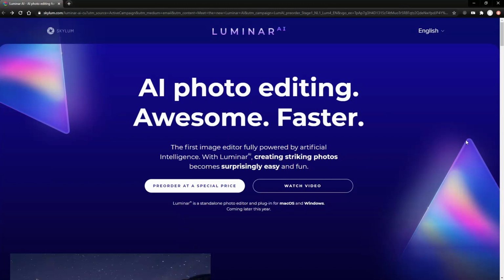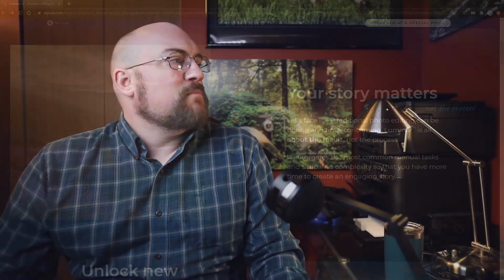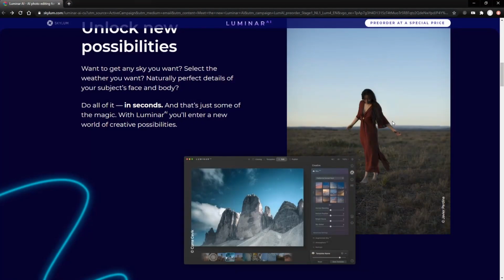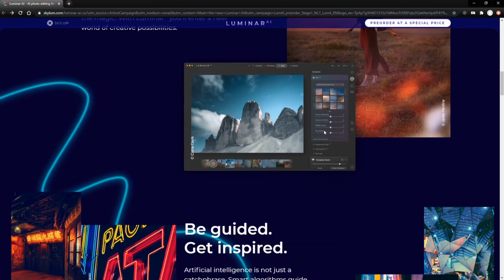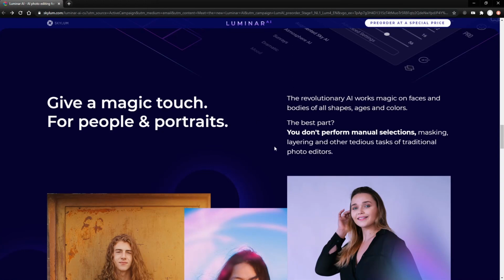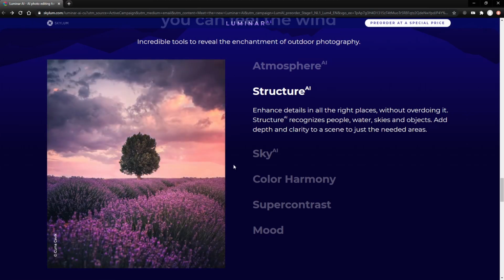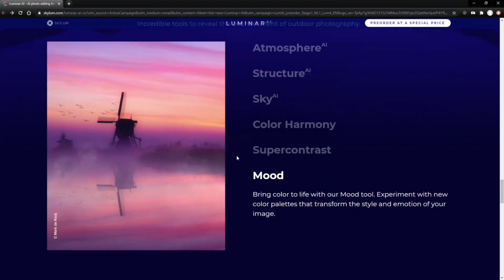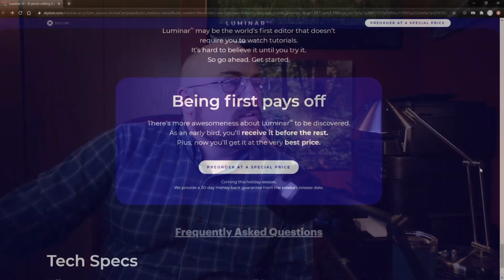Luminar AI Announcement Reaction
Today Skylum announced their latest in the line of photo editing products: Luminar AI, which is due to be released sometime "later this year".  Together we take a look at their announcement page to discuss the various features and how "AI" impacts our work as artists.

This is kind of a new type of video for me since I don't normally do reactions or reviews.  Hopefully you find the discussion entertaining and thought provoking.

If you want to follow along on their announcement page or pre-order your copy of Luminar AI, you can find it (I am not an affiliate or receive any sort of kick-back for sending you there.)

Are you planning on buying this new version of the software?  Why or why not?  What features are you excited about?  Which ones concern you (if any?)